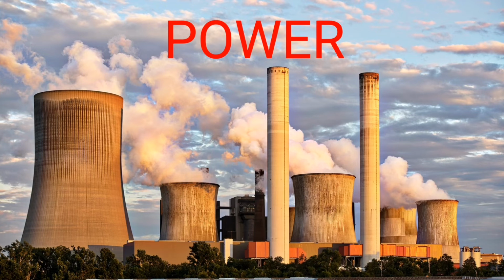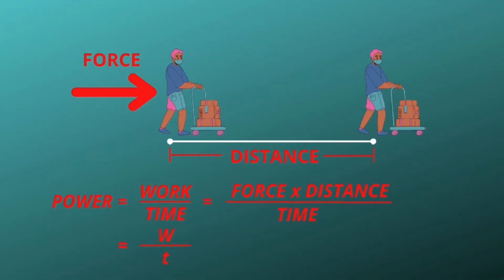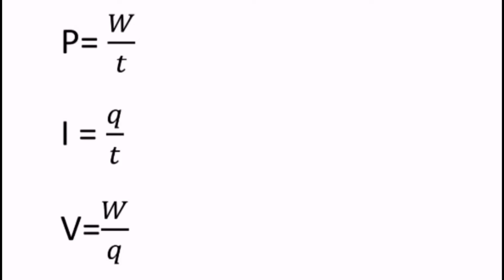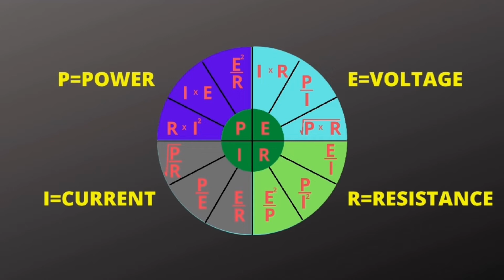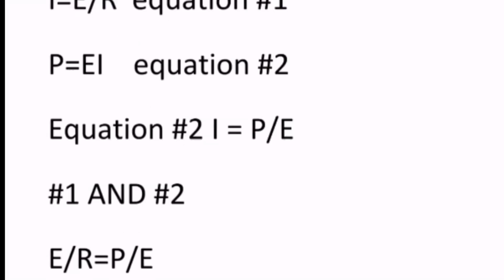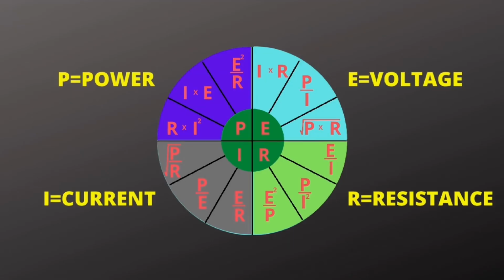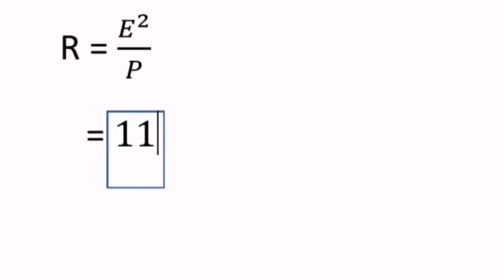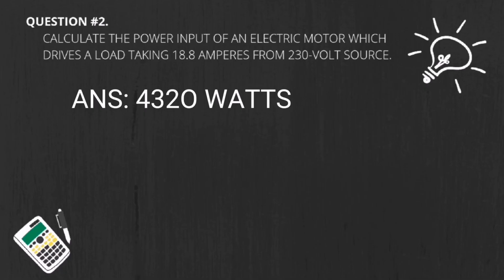Power Formula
This video is all about definition of electric power and its formula. There are also examples on how to solve problems involving DC circuit.
Please make sure to finish the video to see the sample problems regarding the topic.